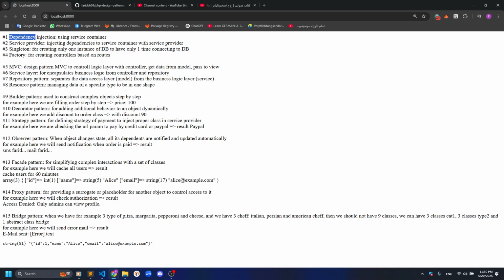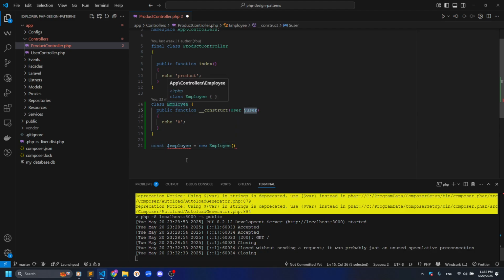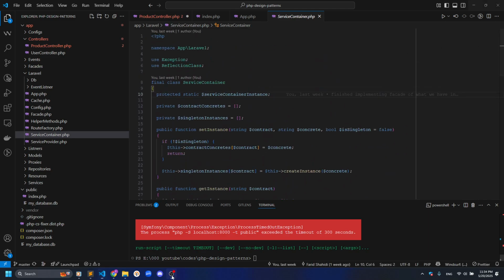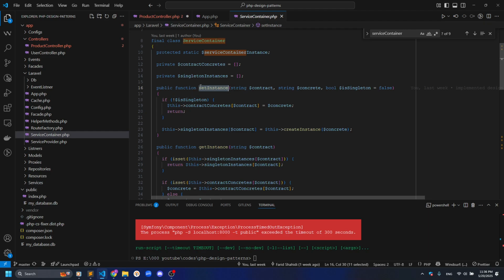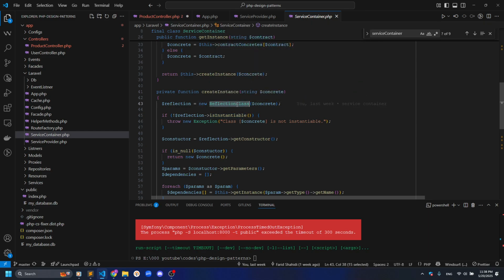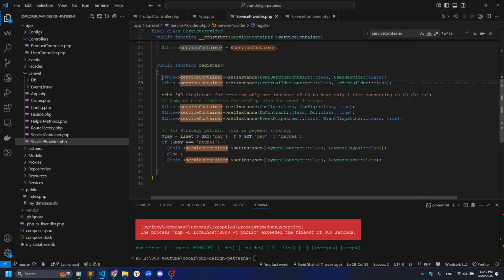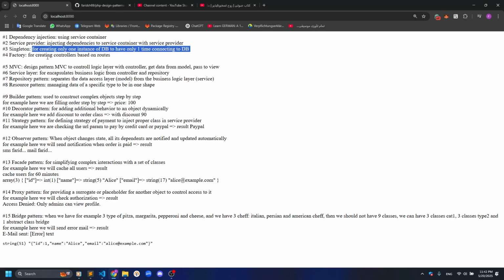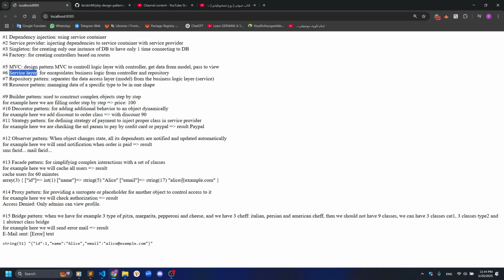007 design patterns 1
Inside Controller use Service + Resource
Inside Service use Repository
Factory: which class to new
Strategy: which property as class
Builder: which property values
Observer: which job todo
Singletone: need keep memory for instance return self::$instance
Decorator: override method
Proxy: override method, check access, do cache, do log
Facade: get ride of container::getInstance and simple usage of class